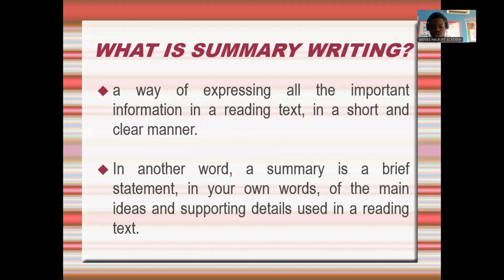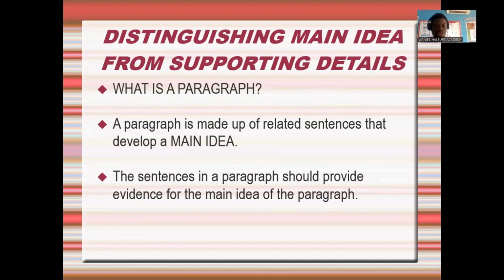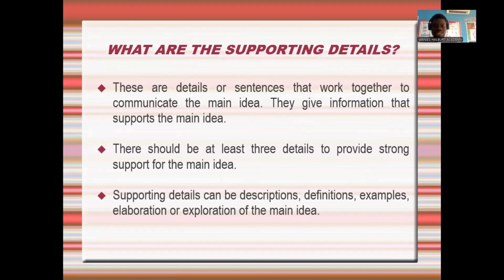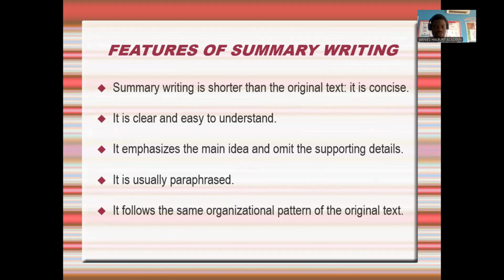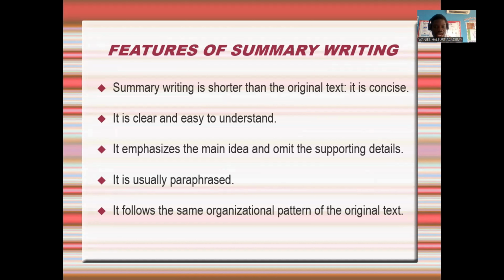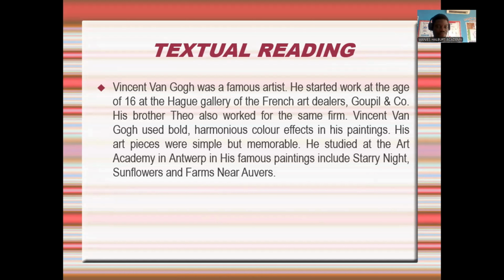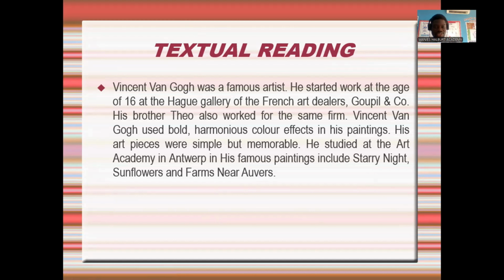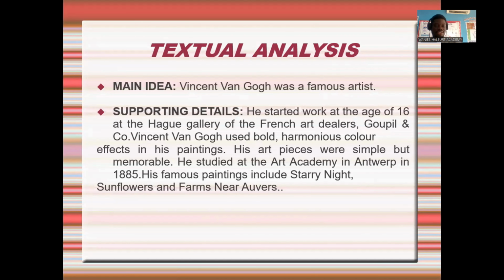Wanies Academy - English Summary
Summary Writing in English | English Language Class

Welcome to our English Language Summary Writing Class! In this video, you’ll learn:

✅ The basics of summary writing.
✅ How to identify key points in a passage.
✅ Techniques to write concise and accurate summaries.

Whether you’re preparing for WAEC, NECO, Checkpoint exams, or simply improving your English skills, this class will give you the tools to ace summary writing!

Explore our online tuition services at Wanies Academy. We offer expert online tuition for WAEC, NECO, Checkpoint exams, and even French and Spanish!

Let’s make learning fun and effective together!